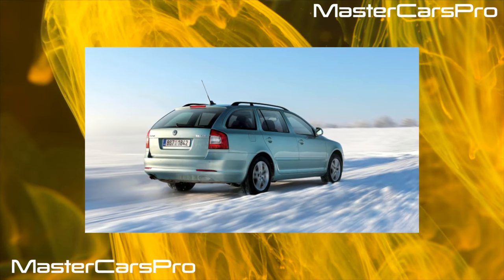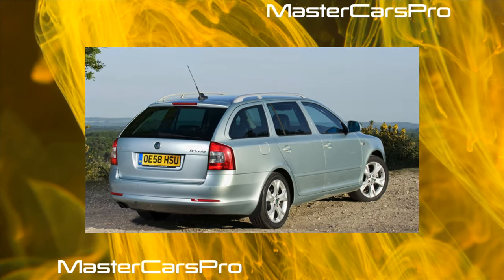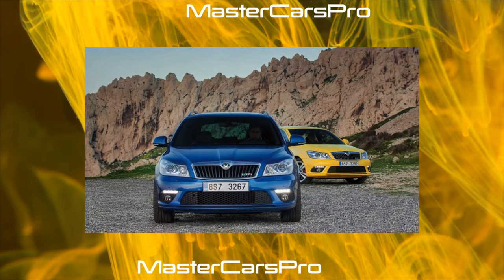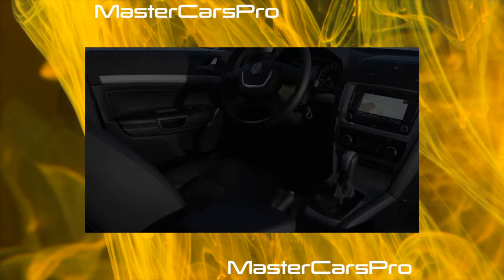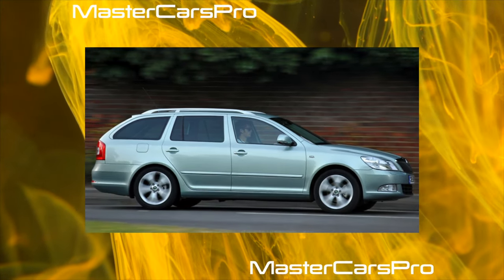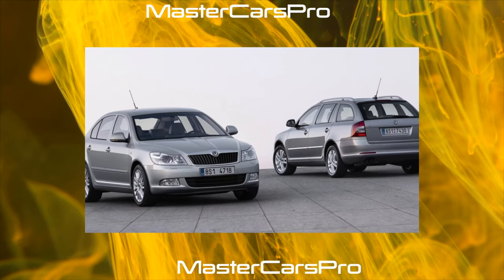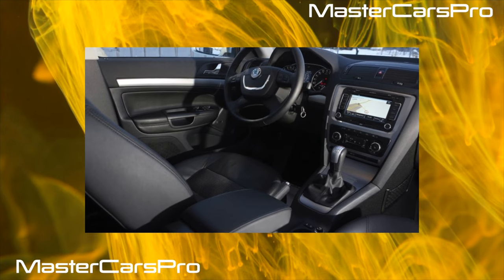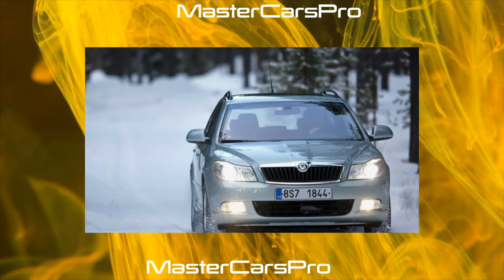What are the cons of owning a Skoda Octavia II generation A5?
The most common problems with a used Skoda Octavia 2 generation A5?